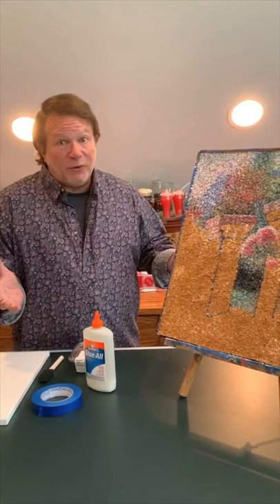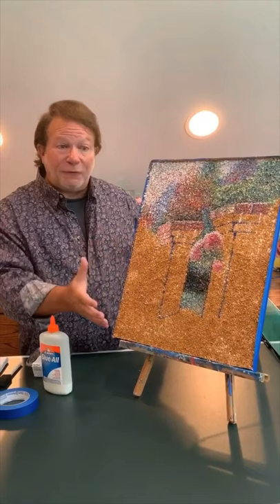Garden Gate - flaxseed painting by Dr. Katz